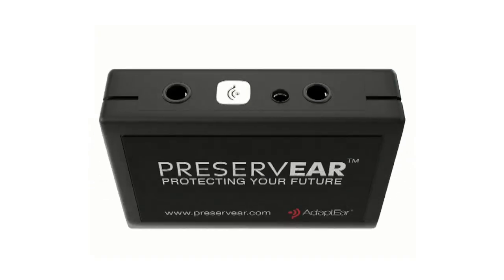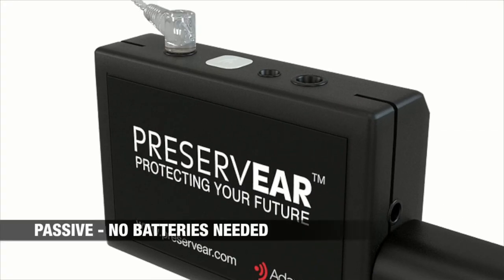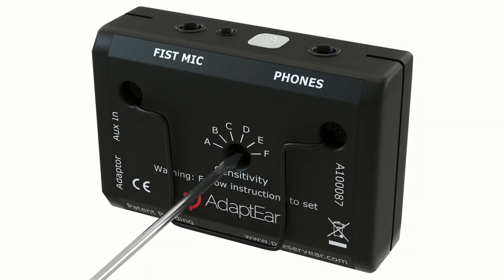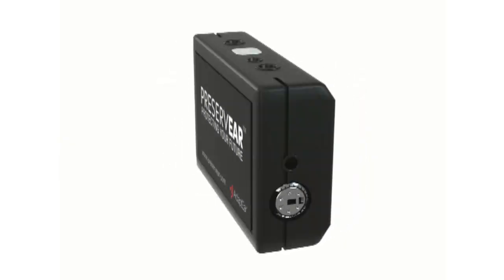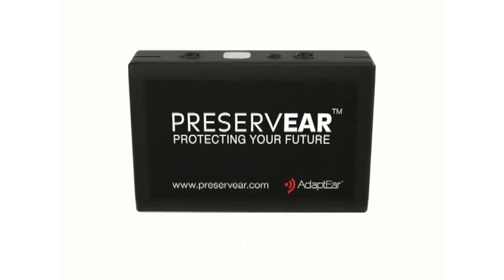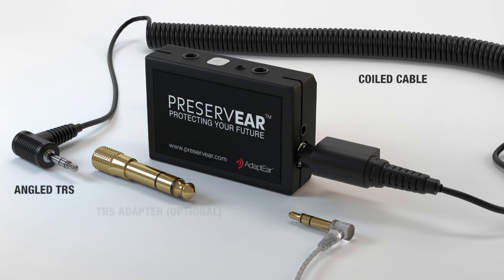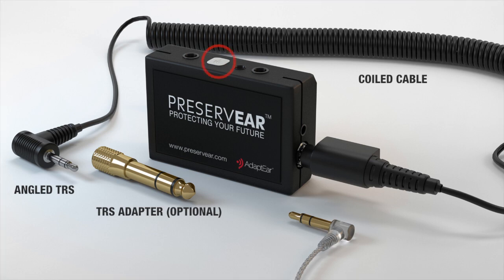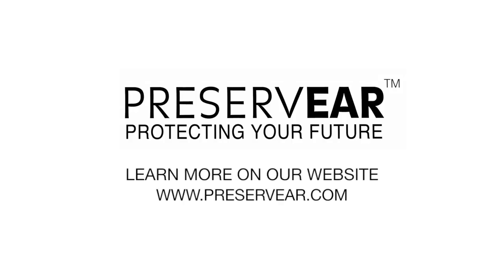PresevEar - Protecting Your Future: Limiter for DJs & Musicians.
With the expanding use of In-Ear-Monitoring among DJs and Musicians, PreservEar has created an essential tool for preventing hearing damage.

In the effort to save musicians most precious commodity -- their hearing -- PreservEar is now distributing State-side, a simple yet effective product. At an especially crucial time, as more musicians and DJs are switching to In-Ear Monitor systems, their hearing is now ever more in danger. PreservEar solves a huge problem for musicians and DJs everywhere, with an extremely portable, easy-to-use device, that merges Attenuation and Limiting functions.

Tinnitus is a widespread condition affecting millions of people across the world. While there is considerable debate about its cause, there is a broad consensus on the prevention of Tinnitus. Limiting or avoiding exposure to loud noises, such as music, is the simplest way to avoid the condition. For DJs and Musicians this is no simple task.

Musicians and DJs are extremely vulnerable to long periods of exposure of sound pressure levels (SPL). High SPL can be reduced with the use of In-Ear isolating headphones. However use of these headphones introduces a similar danger, namely sudden inclines and shocks of sound in very close proximity to the ear-drum. Working in dark, noisy and fast-paced environments increases the risk of accidental triggering of volume. Additionally, due to In-Ear headphones low sensitivity, they can be hard to operate on mixers with high level outputs.

PreservEar solves these two problems. As an attenuator, it reduces the amplitude or power of a sound signal entering the In-Ears headphones. As a limiter, it further limits the sound level to ensure that sudden shocks will not cause damage to the users ears. The threshold of the limiter is matched with the users In-Ear Headphone brand.

PreservEar is a savior for musicians and DJs wanting to protect their hearing, while maintaining use of In-Ear headphones. It helps increase longevity of artists careers and keeps their hearing in tune for the future.